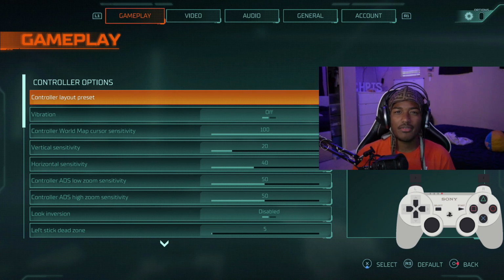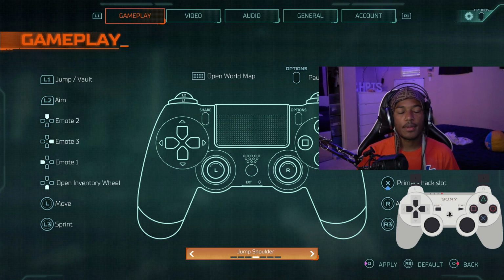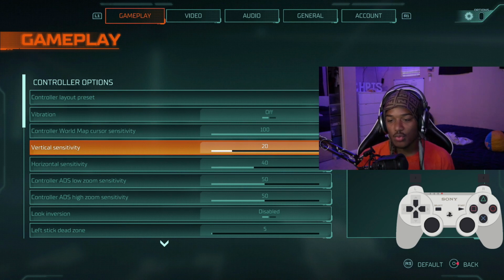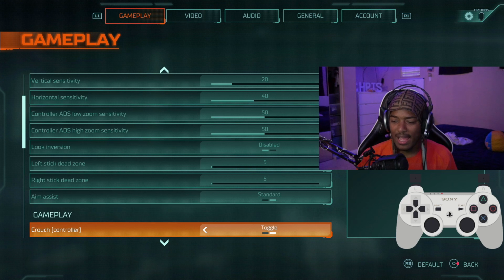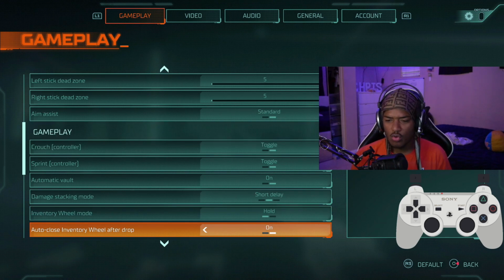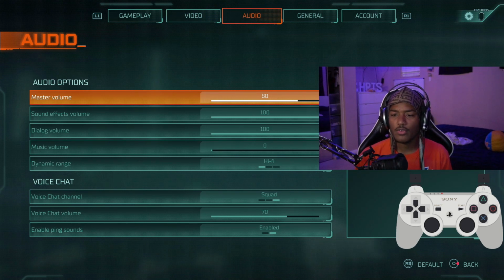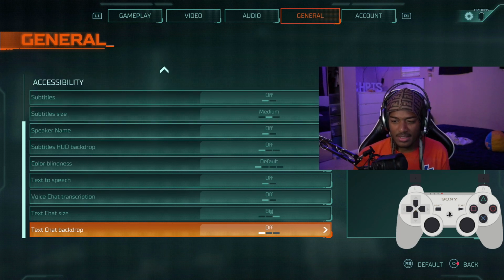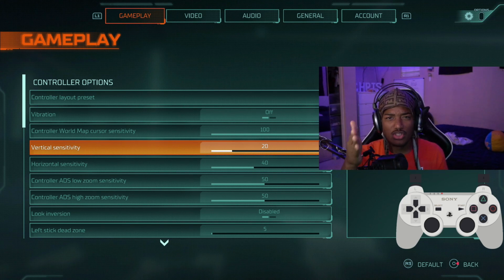HyperScape: BEST CONTROLLER SETTINGS FOR CONSOLE XBOX PS4 (PS4 Gameplay)